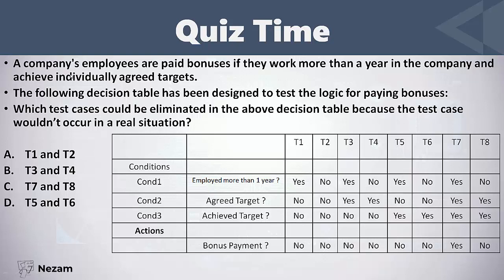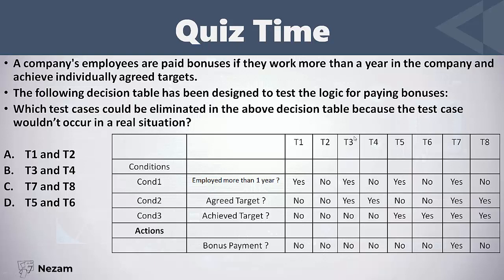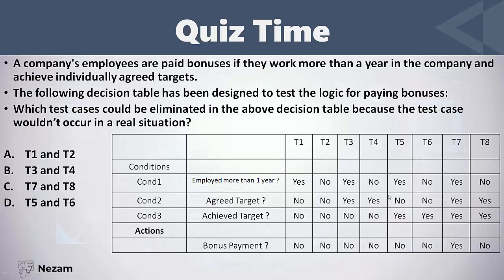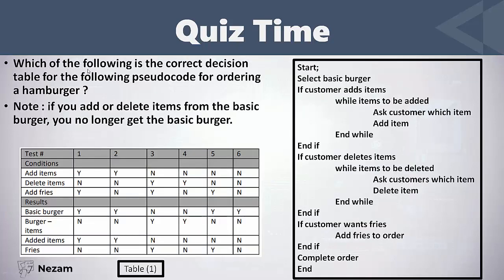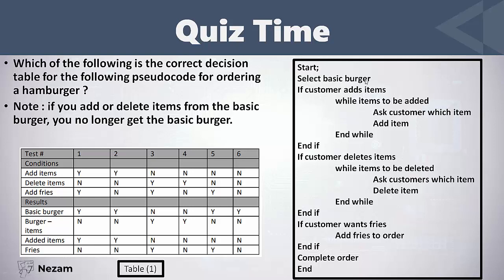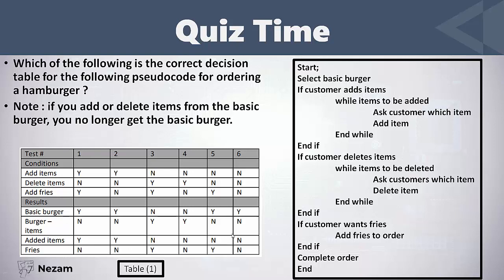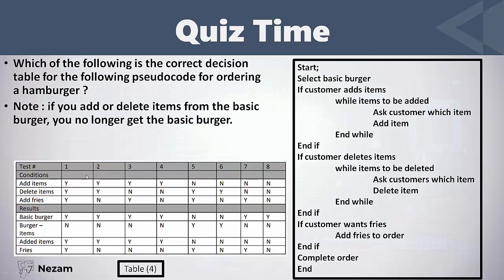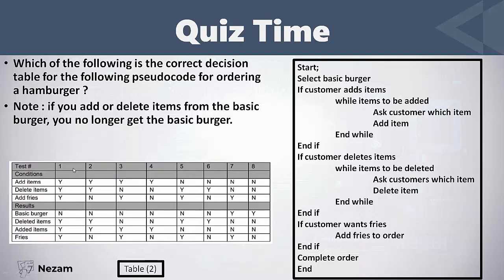Decision Table Questions | ISTQB FL 2018